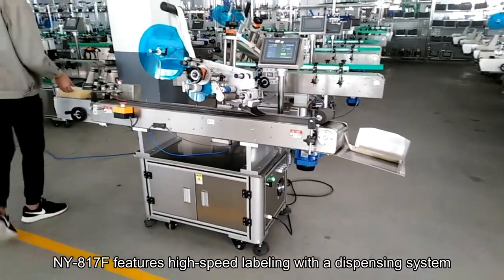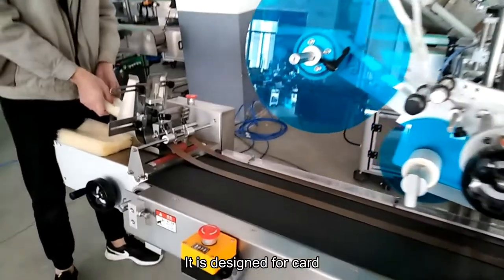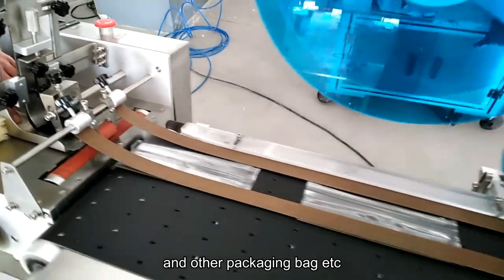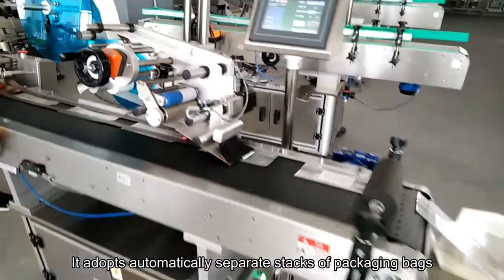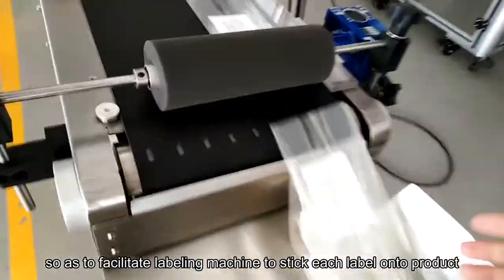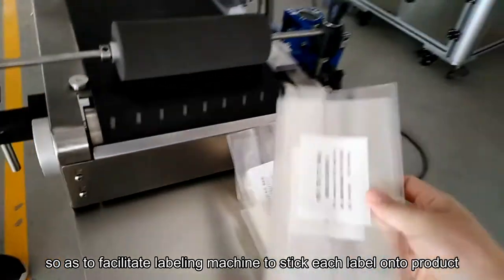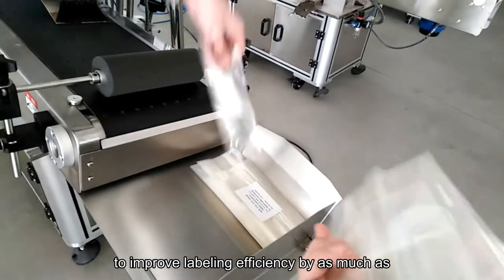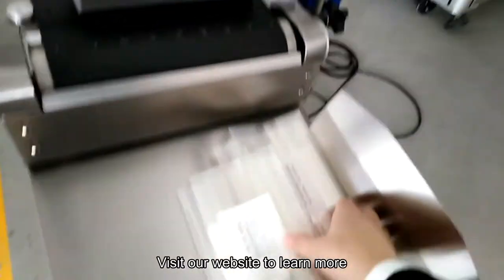Bag Labeling Machine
Pouch Labeler Model NY-817F manufactured by NanYunPack applies labels onto flat surfaces featuring a pouch loading platform and high friction belting.

Model | NY-817F
Machine | Bag Labeling Machine
Industry | Food Labeling and Packaging
Label | Self-adhesive
Label Rolls Speed | 23-45 meters/minute
Applicable Product | Plastic Film Bag, Card, Paperboard Box Sheet.
Application: Suitable for different size of adhesive label or adhesive film on all kinds of plastic pouches, card, unshaped box and other packaging bags. High accuracy and high speed, dispensing & labeling automatically.

It adopts automatically separate stacks of packaging bags and convey single piece onto the conveyor belt so as to facilitate labeling machine to stick each label onto product and thus reduce the trifles of manual feeding to improve labeling efficiency by as much as 500%.

Features:
•The position of labeler head is adjustable, up and down, forward and back.
•Suitable for kinds of flat surface, such as pouches, cards, unshaped box.
•Good labeling quality, no air bubble, no ruga.
•Can be integrated date printer such as date coding machine, CIJ ink jet printer, laser marking machine, Thermal Transfer Overprinter etc.

Specifications:
•Accuracy: ±1mm
•Model : NY-817F
•Speed: 40 - 200pcs per minute
•Label Width: 10 ~ 120mm
•Label Roll ID: 76mm
•Max. OD of Label Roll: 300mm
•Air pressure: 0.4 ~ 0.6MPa
•Power Supply: 220/110V 50/60Hz
•Power Rating: 200W
•Dimension: 2000×630×1250mm
•Weight: 180Kg
For sales inquiries or questions about our machinery please contact our office.
Fujian NanYun Packing Machinery Co., Ltd.
No.258, Donghuan Road, Shancheng Town, Nanjing County, Zhangzhou City, Fujian Province, China